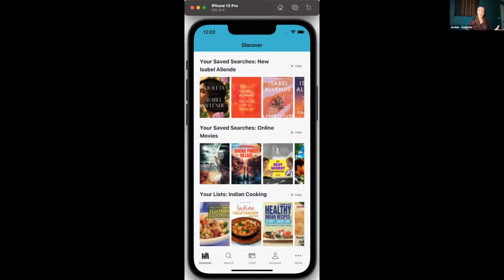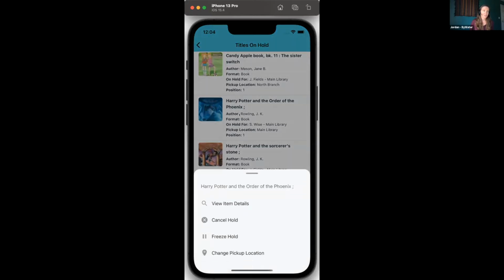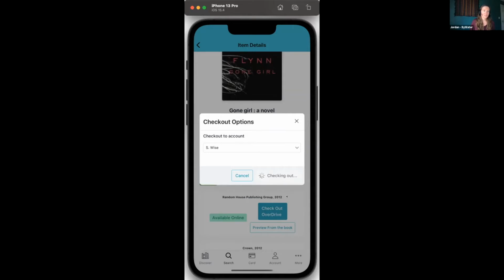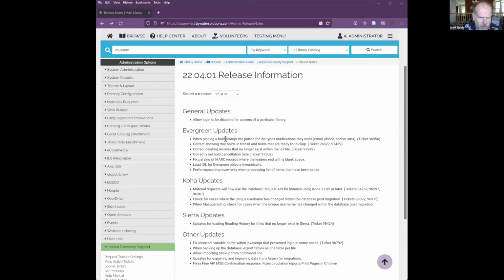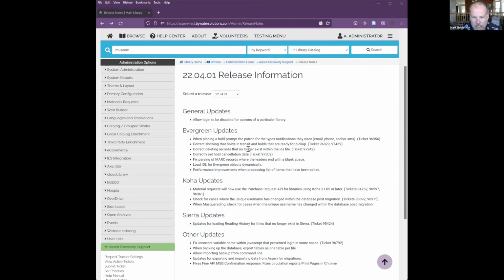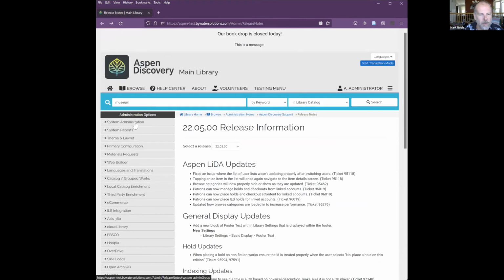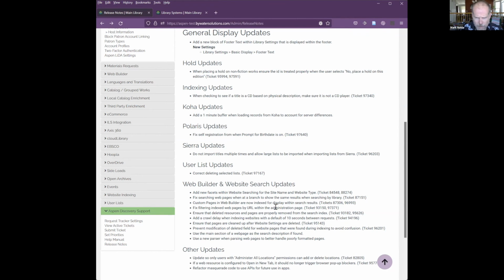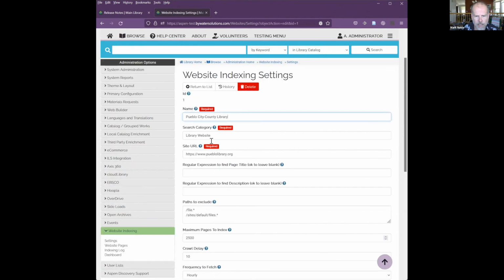Aspen Updates in an Instant - 22.05 Release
We are bringing you updates related to our Aspen releases in 15 minutes or less! You can attend these events live if you want to hang out with the community, get front row access to the Aspen release features, and ask any questions you may have. We will demo the 3-5 things that we think will have the biggest impact on your library and your library patrons.